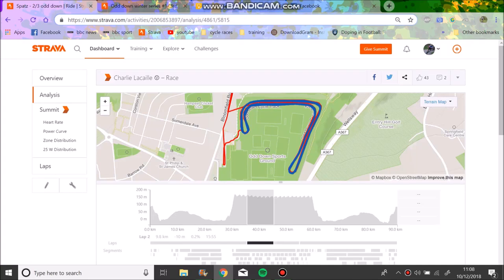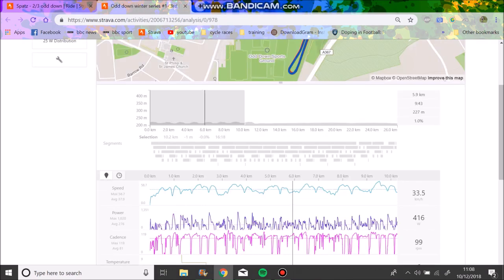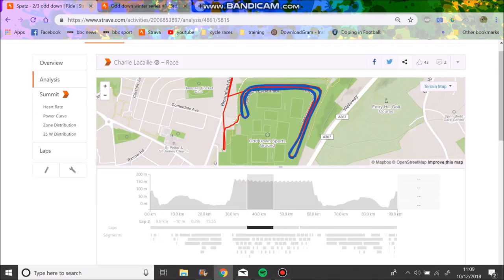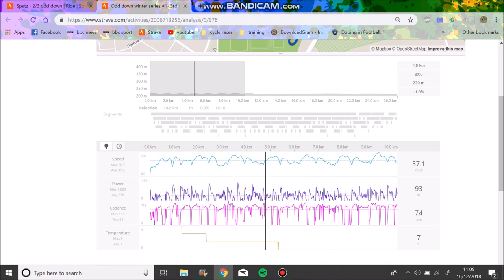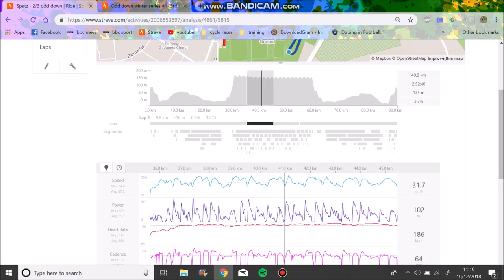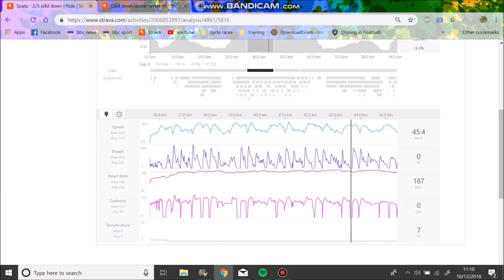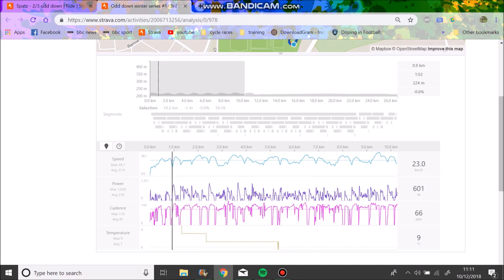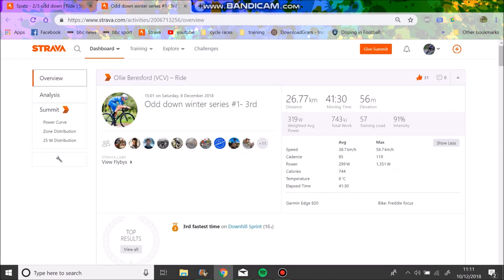How to not get dropped in a crit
I show how to not get dropped and the power difference that is required if you can't corner